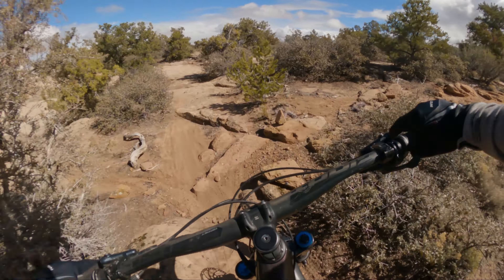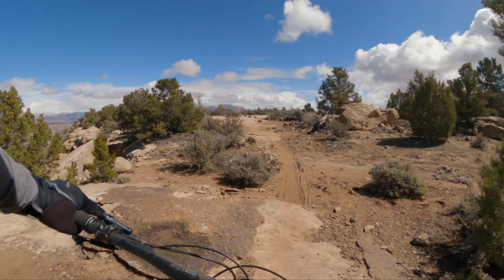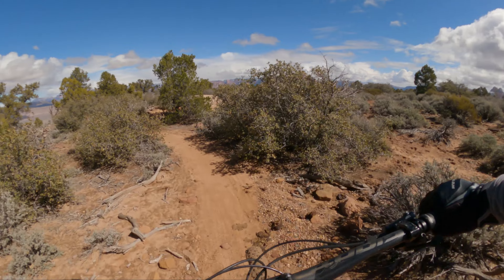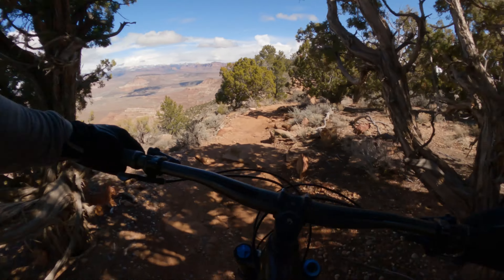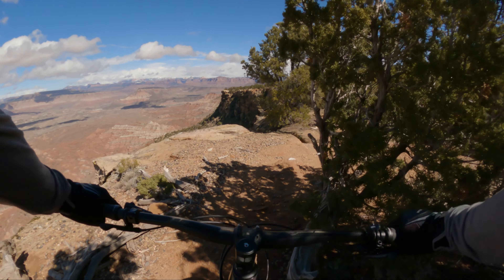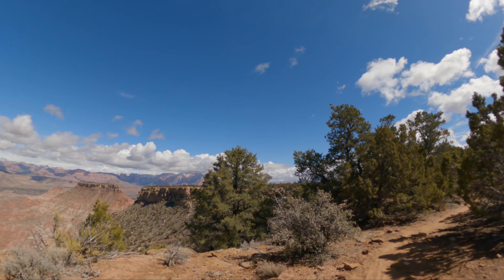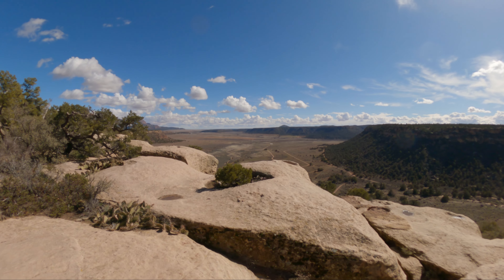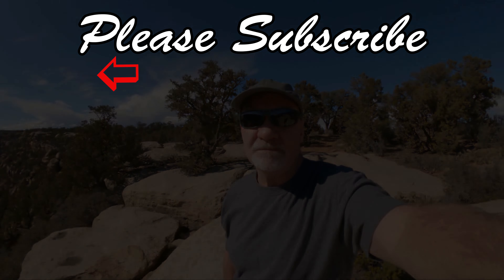Best Intermediate MTB trail in Hurricane, UT - Windmill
The intermediate level Windmill trail will take you out along the northern rim of the Gooseberry Mesa offering incredible scenic views of the Virgin valley to the north.  The trail is comprised of varying segments of slickrock, smooth clay-pack singletrack and forested undulating switchbacks.  It's a very fun and scenic trail!

Top 100 MTB Trail List
Map of all the trails I have ridden including links to the feature length videos

🚲 My Bike:
2021 Giant Reign Advanced Pro 29
Enduro geometry (64.6 deg. head tube, 76.4 deg. seat tube)
29"wheels, 170/146mm of front/rear suspension travel

📸 My Camera Setup: GoPro Hero 9 (usually using the Max Lens modification and mounted on a chest harness, but occasionally mounting the camera on a trail located gorilla tripod)

GPX/KML files for trail routes are from Trailforks.com